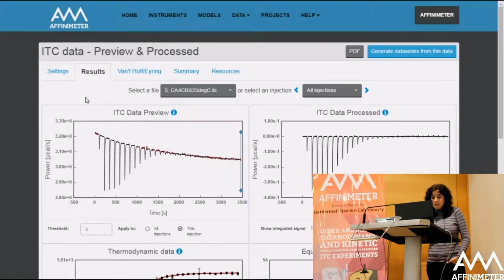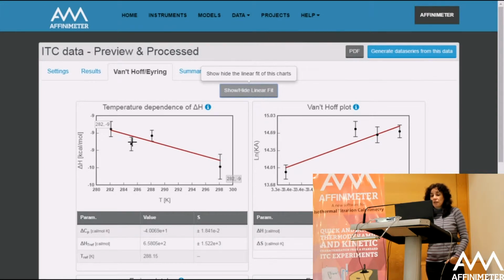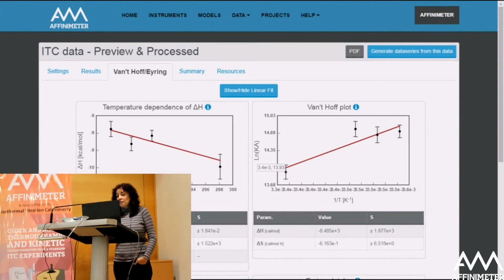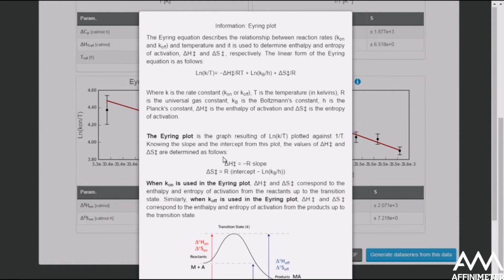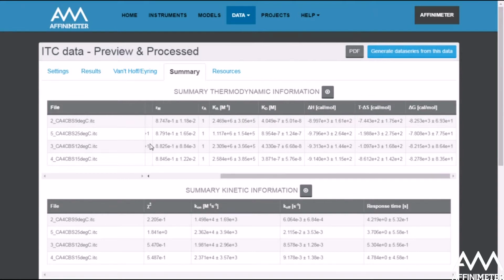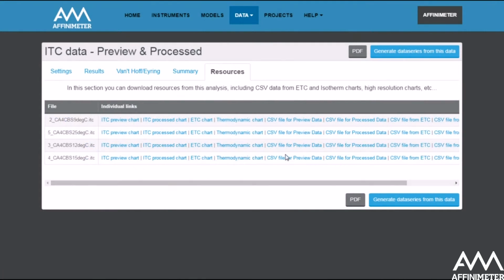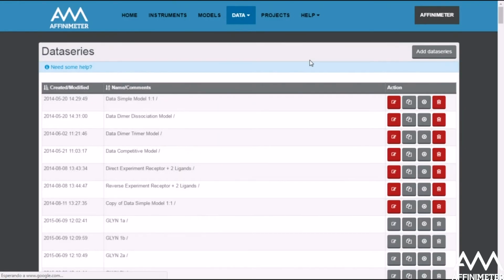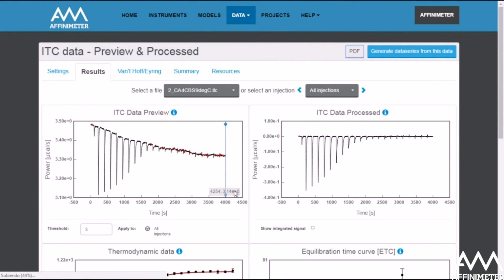Multi temperature analysis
Multi temperature analysis using Van't Hoff equation is widely used to estimate the change in enthalpy, ΔH, and entropy, ΔS, between reactants and products* by measuring the equilibrium constant, KA, at different temperatures. The linear form of the Van't Hoff equation is as follows: